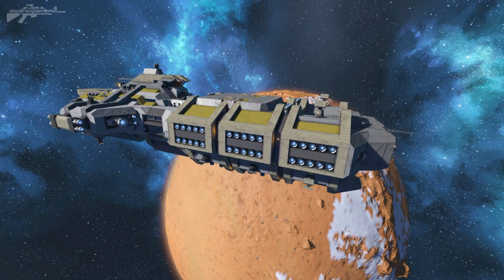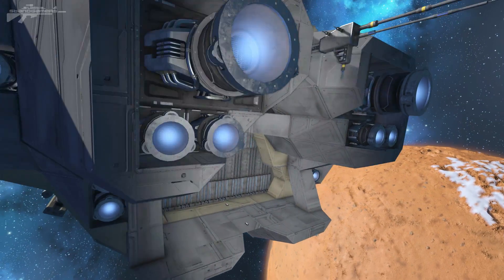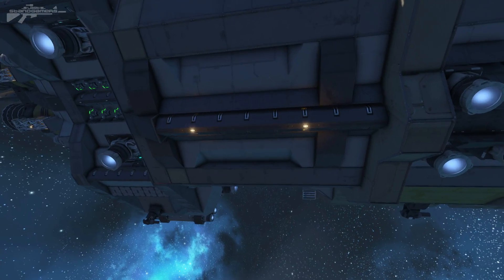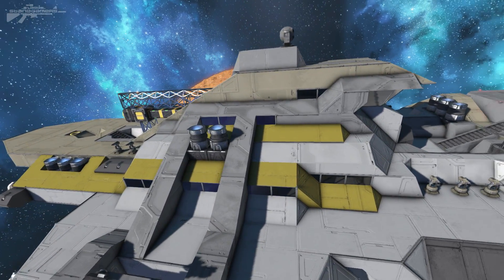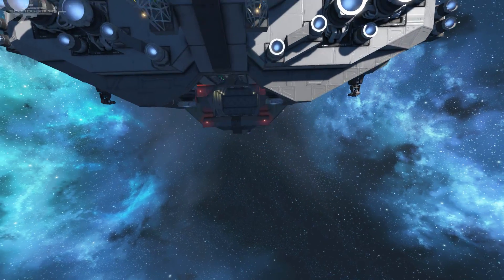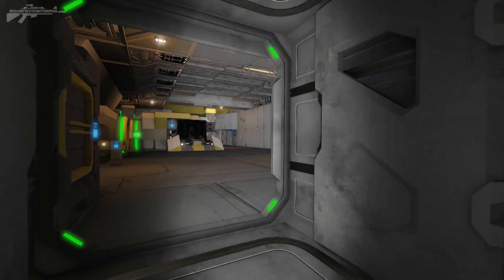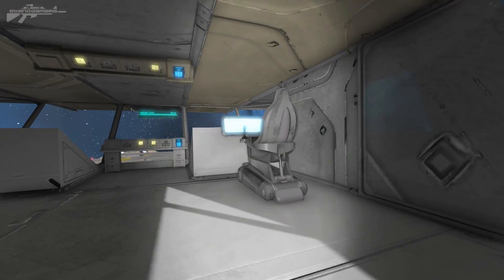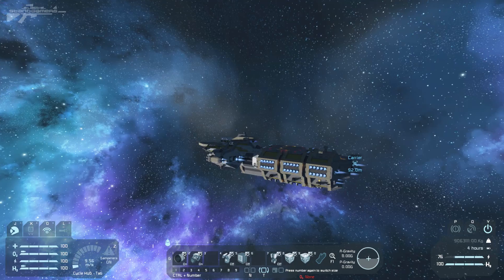Space Engineers - Pirate Escort Carrier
Pirates need to protect the loot too and with this escort vessel deploying fighters its sure to aid in protecting the fleet.